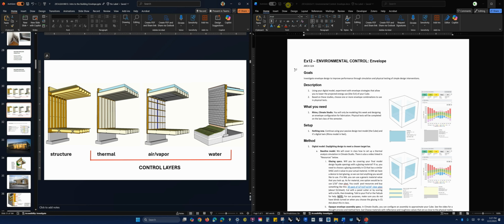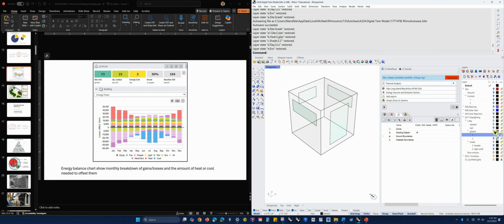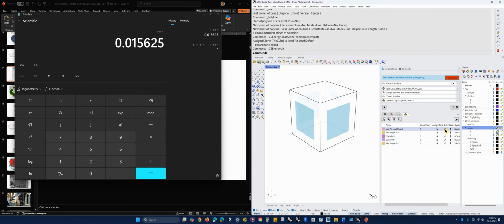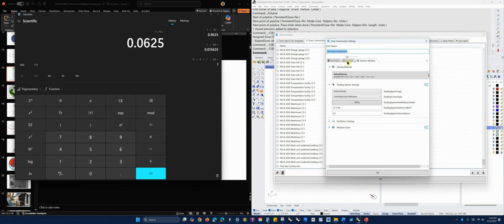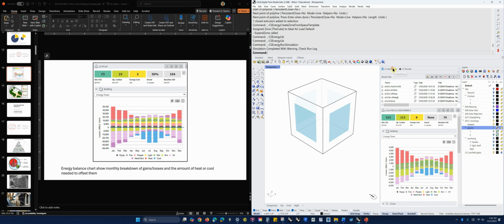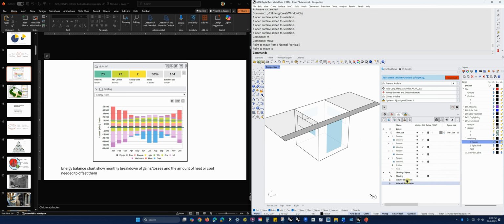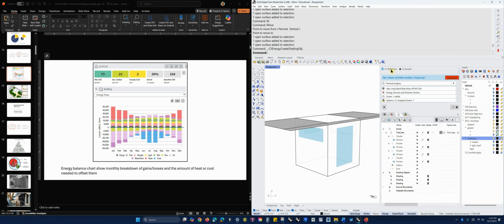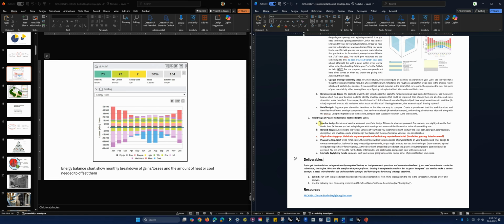ARCH324. Basic Building Envelope Study in Climate Studio